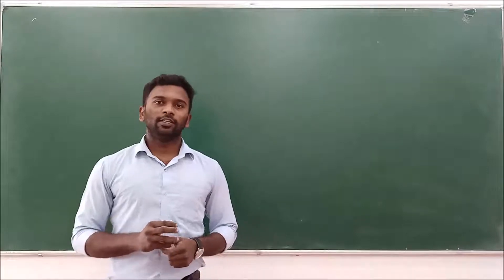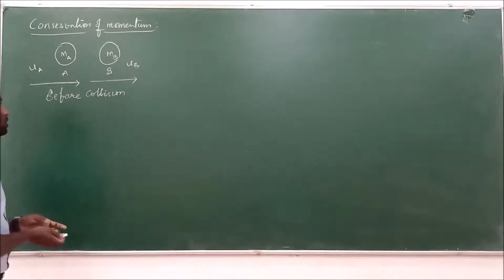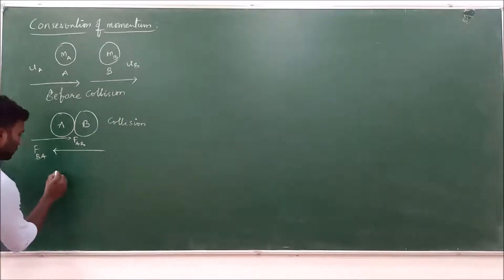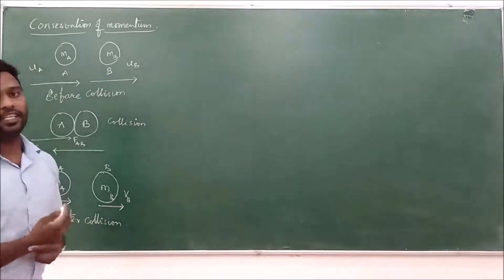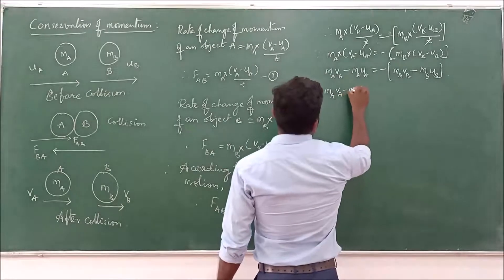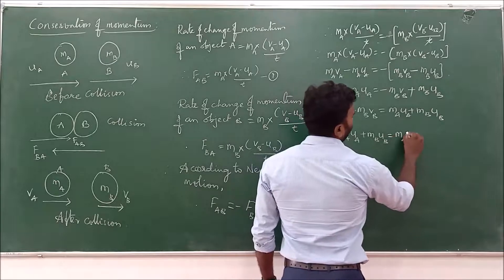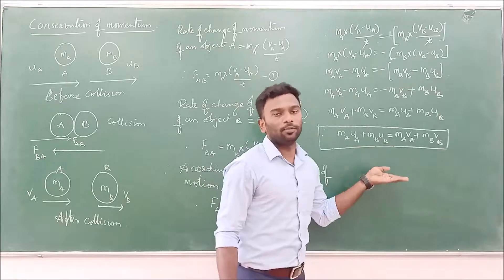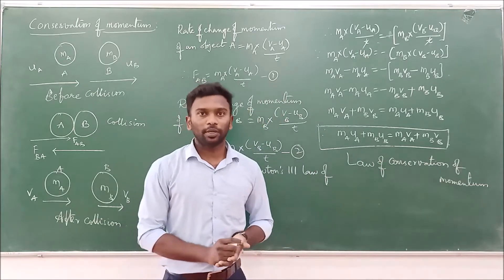FORCE AND LAWS OF MOTION (CONSERVATION OF MOMENTUM)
THIS IS A RECORDED VIDEO OF FORCE AND LAWS OF MOTION BY JAGADEESH,TALLA PADMAVATHI INTERNATIONAL SCHOOL.